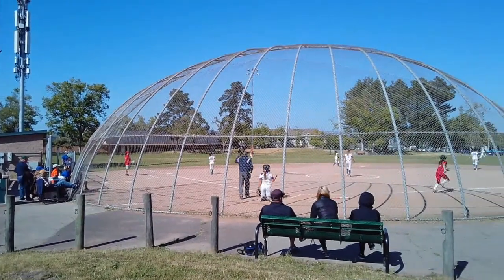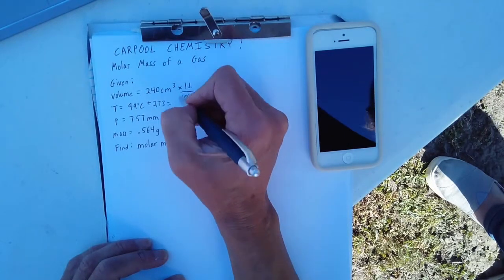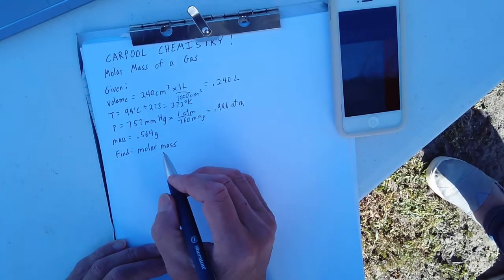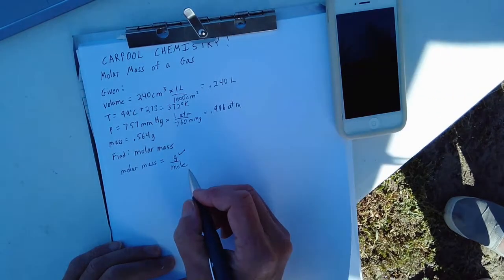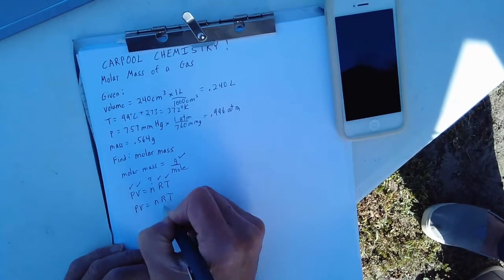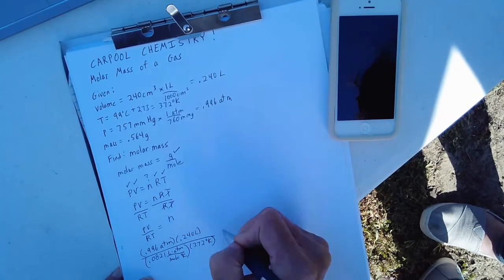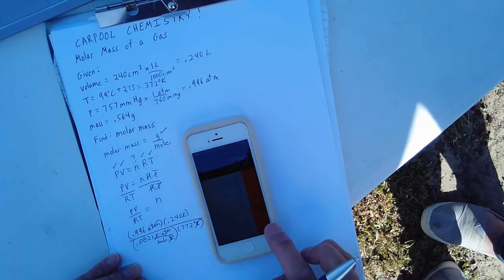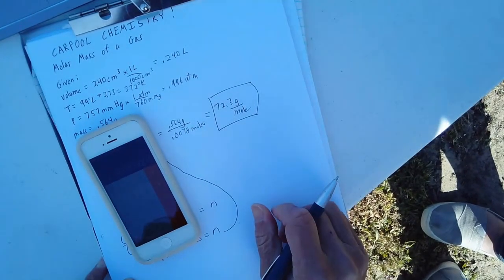Carpool Chemistry! Molar Mass of a Gas